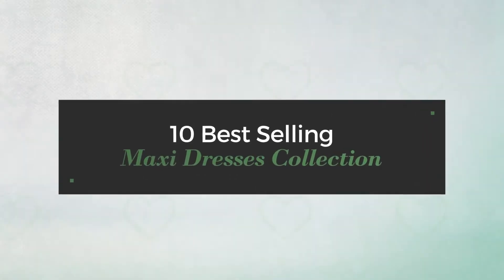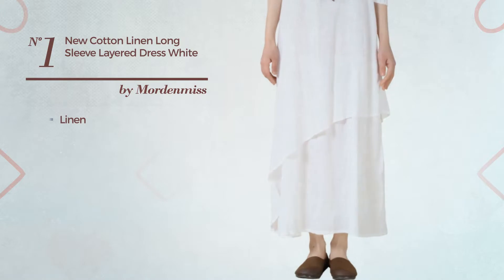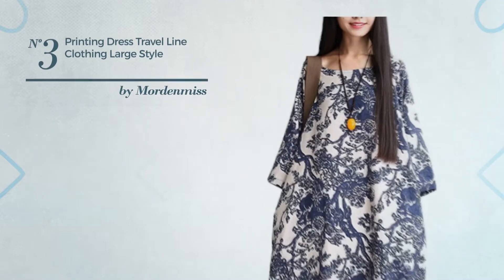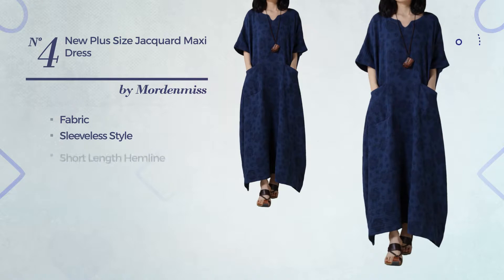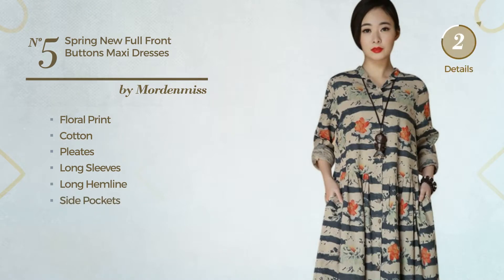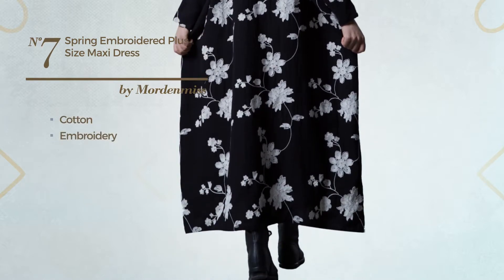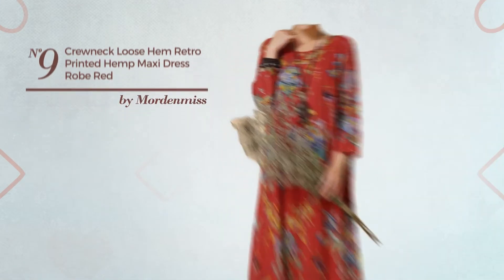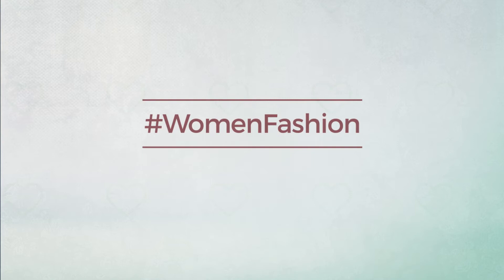10 Best Selling Maxi Dresses Collection By Mordenmiss, Winter 2017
10 Best Selling Maxi Dresses Collection By Mordenmiss, Winter 2017

Shop for Maxi Dresses Collection By Mordenmiss, Winter 2017
Mordenmiss Women's New Cotton Linen Long Sleeve Layered Dress White, One Size

Mordenmiss Women's Bat Sleeve Summer Maxi Dress New L White

Mordenmiss Women's Printing Dress Travel Line Clothing Large Style 1-Blue

Mordenmiss Women's New Plus Size Jacquard Maxi Dress with Pockets Navy Blue

Mordenmiss Women's Spring New Full Front Buttons Maxi Dresses With Side Pockets Khaki

Mordenmiss Women's Summer Maxi Dress Sleeveless Cotton Linen Sundress Blue, One Size

Mordenmiss Women's Spring Embroidered Plus Size Maxi Dress With Pockets Large Style 1 Black

Mordenmiss Women's Summer Daily Dress Embroidery Maxi Dress Green

Mordenmiss Women's Crewneck Loose Hem Retro Printed Hemp Maxi Dress Robe Red

Mordenmiss Women's Summer Sleeveless Vest Maxi Sundress Medium Black

Try also